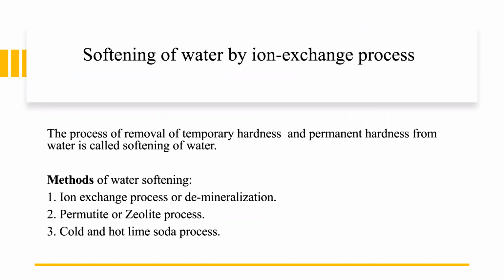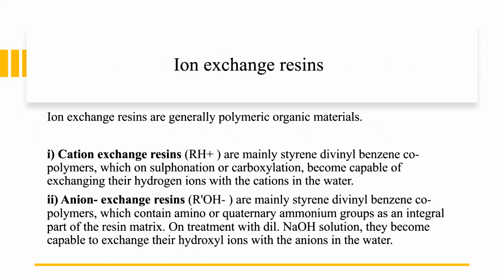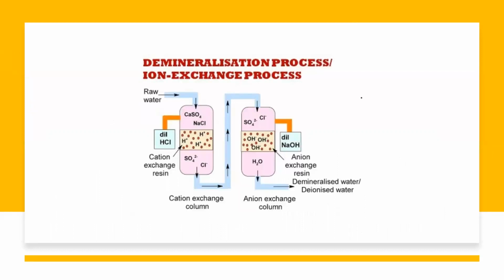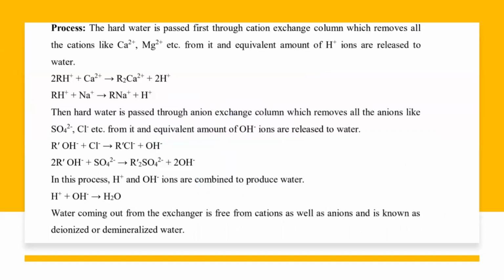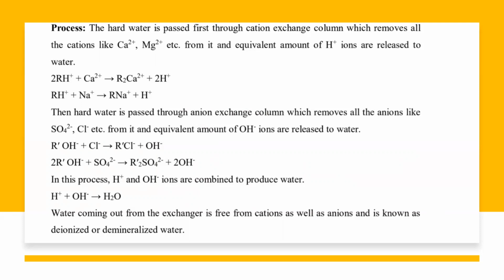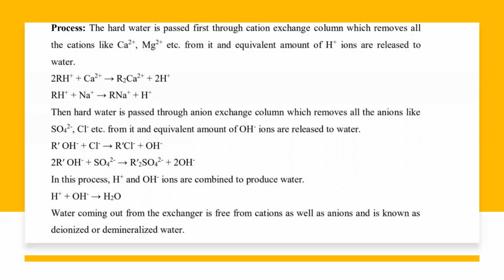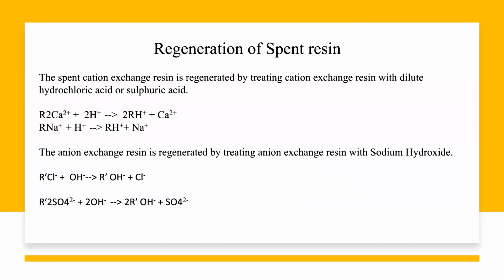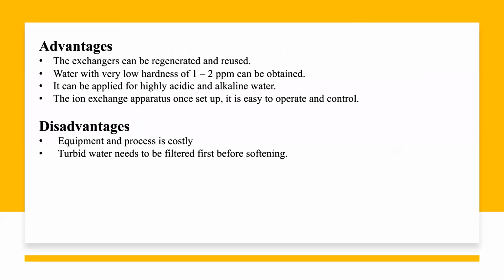Ion Exchange Process